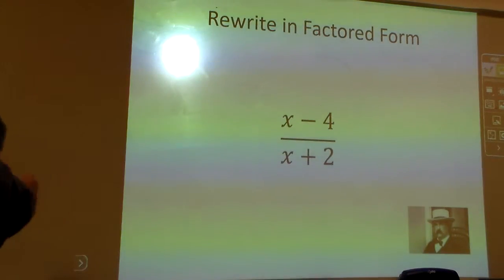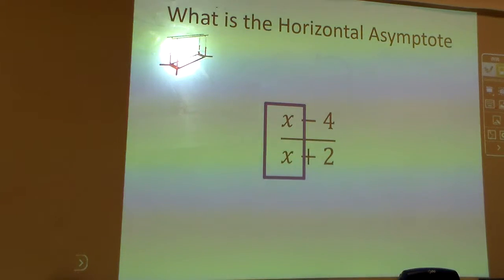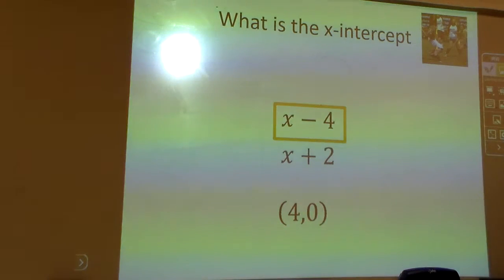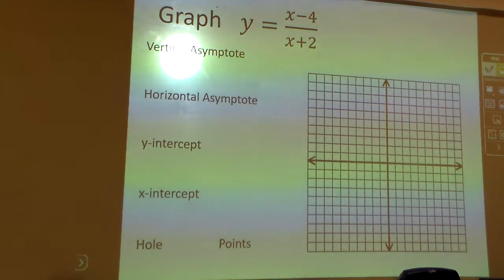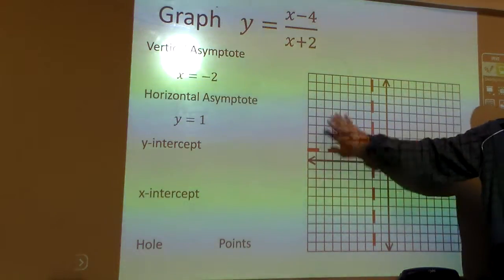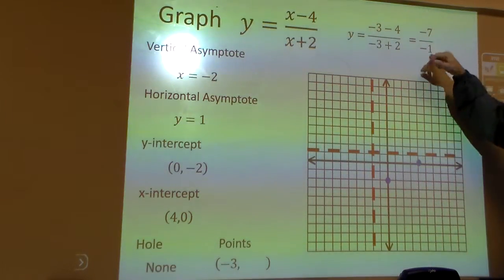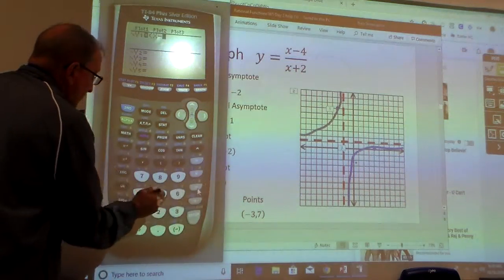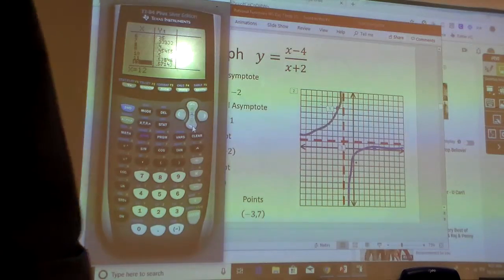Graphing rational Functions aided with calculator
How to graph (x - 4)/(x + 2)